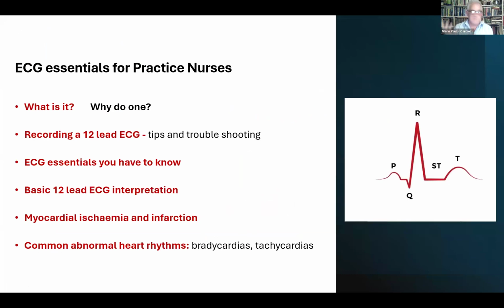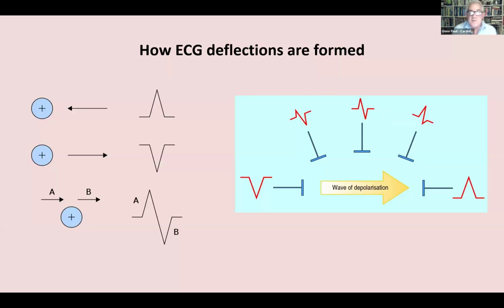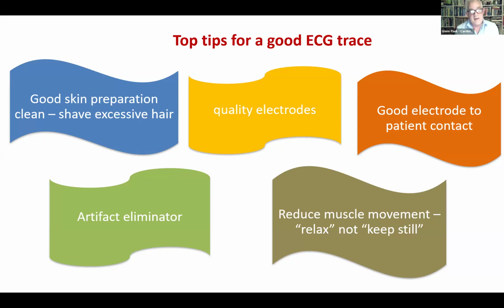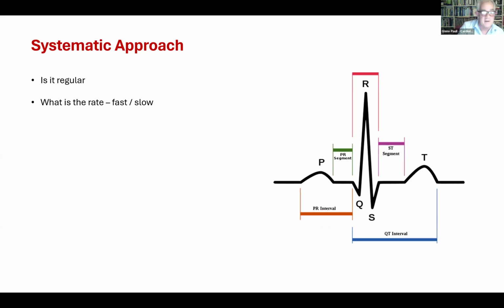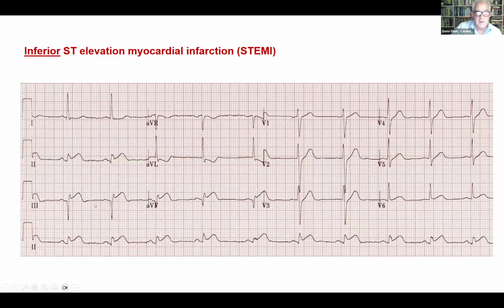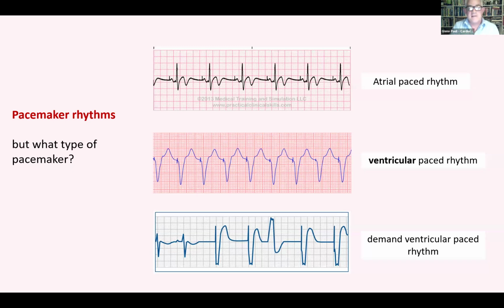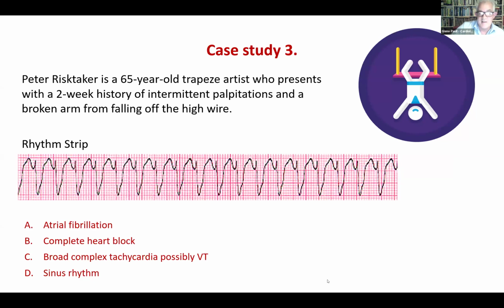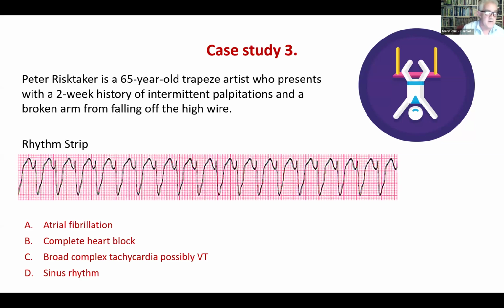ECG essentials for practice nurses - 23 October 2024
This webinar will help nurses with performing and interpreting ECGs and identifying common abnormal heart rhythms.

Presented by Glenn Paull – Cardiology CNC, St George Hospital

CESPHN and the St George Hospital Integrated Care Chronic Disease Working Party bring you a Grand Round series as part of the St George Hospital education program for Practice Nurses. The Integrating Care Education program is an opportunity for hospital based CNCs and Practice Nurses to meet in a forum to collaborate and discuss patient needs, improve access to care and support people to live well in the community.